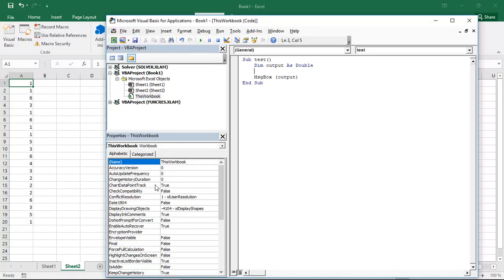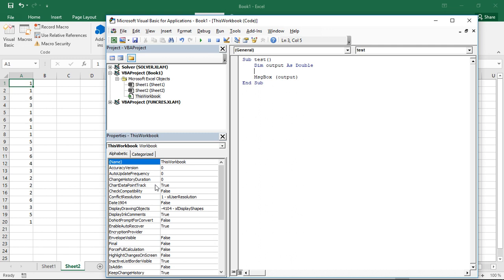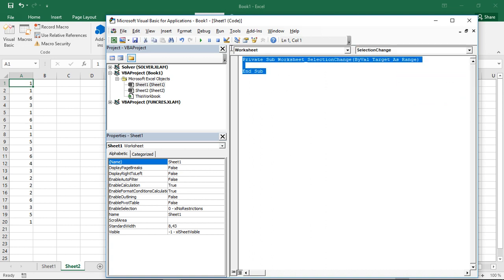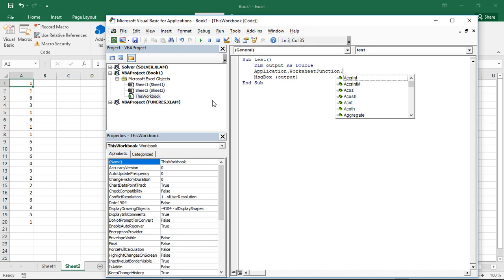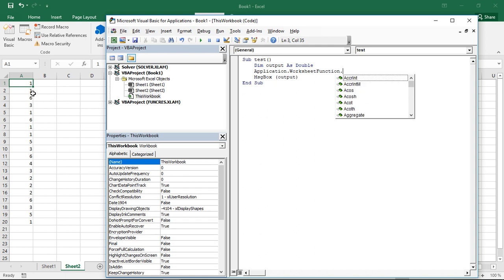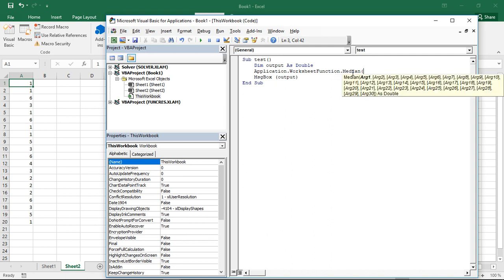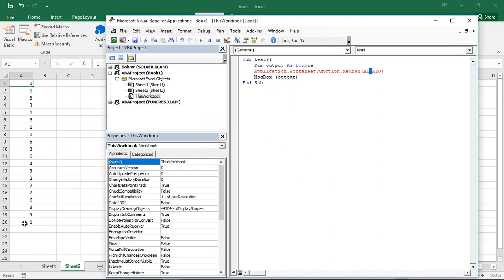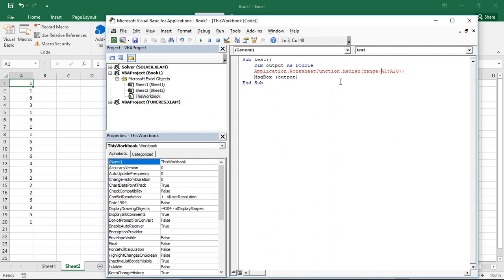VBA - Worksheet Functions